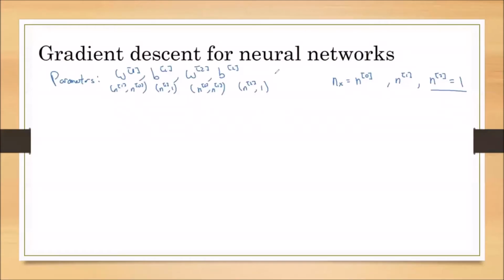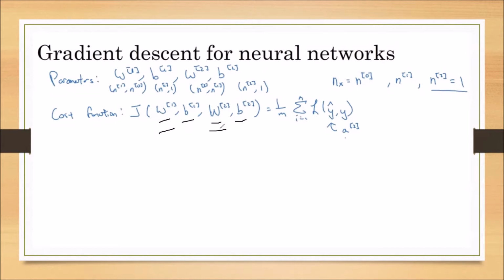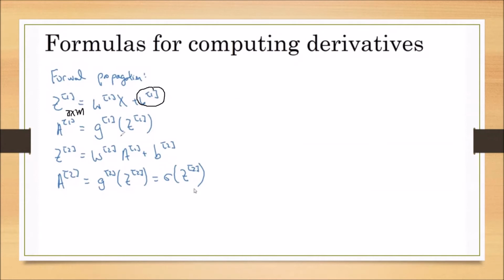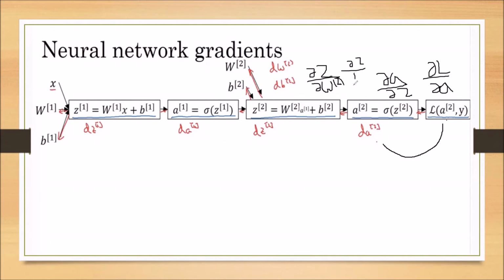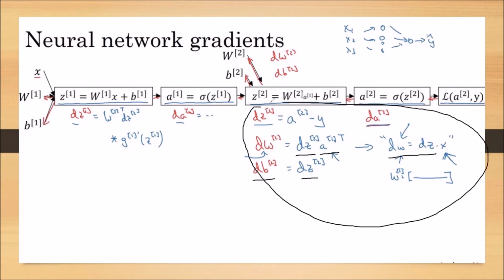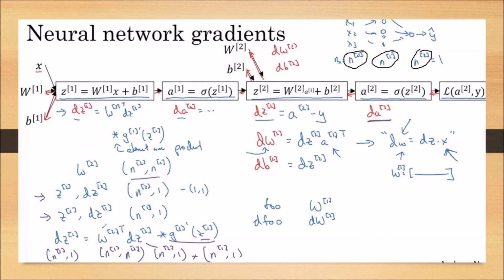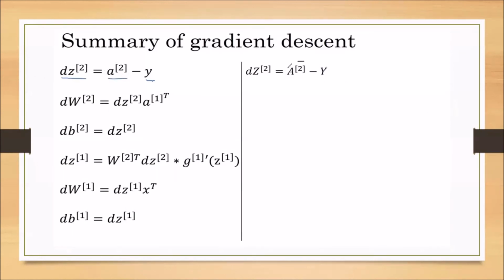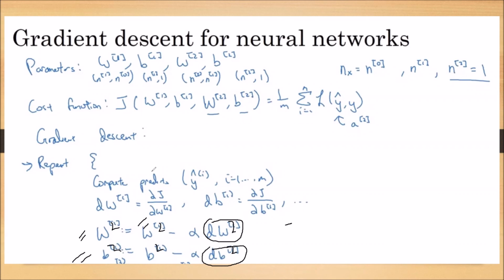17-Gradient descent for neural networks